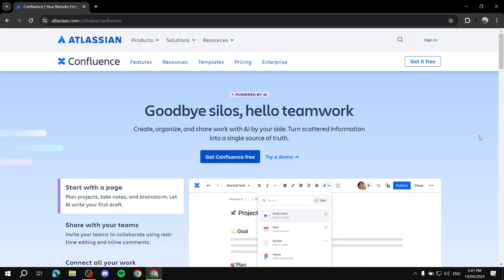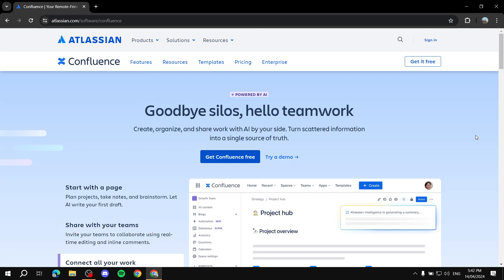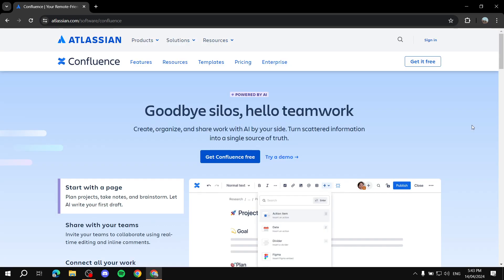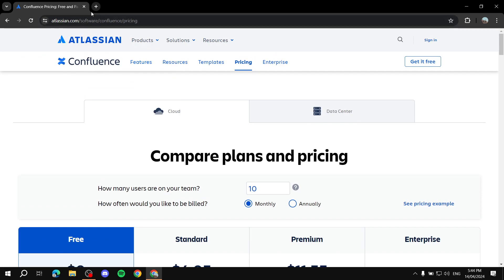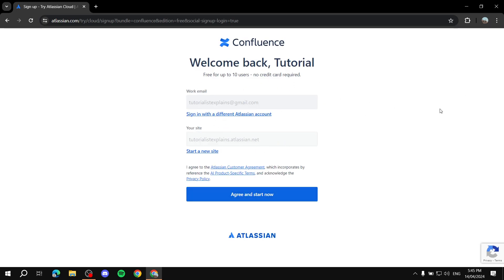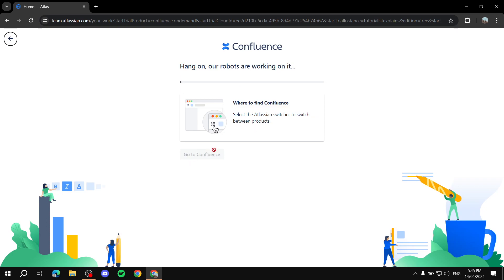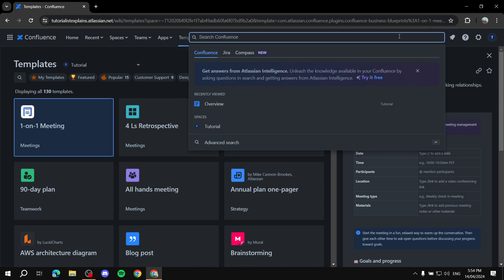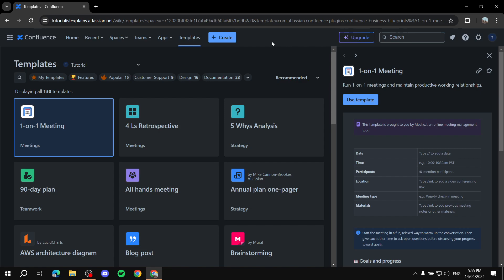How to Use Confluence for Beginners | Confluence Tutorial 2025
How to Use Confluence for Beginners
If you are looking for a video about Confluence Tutorial, here it is!